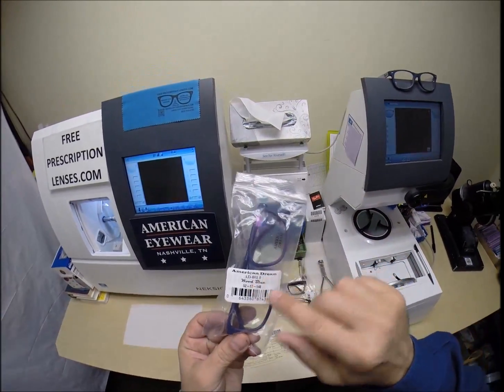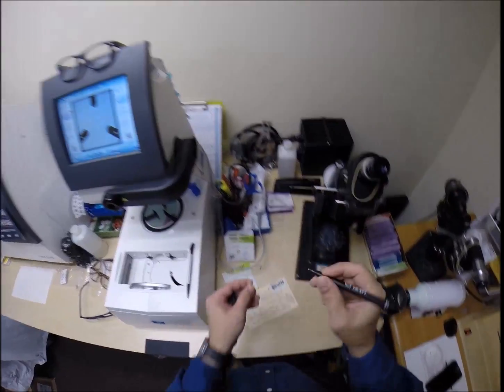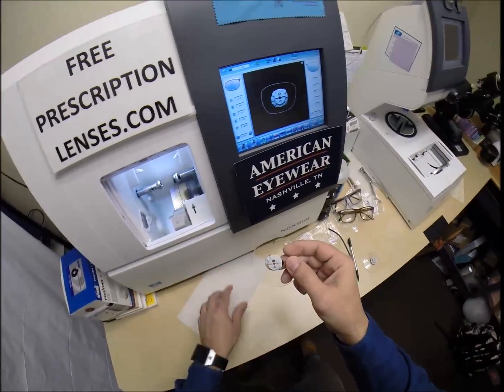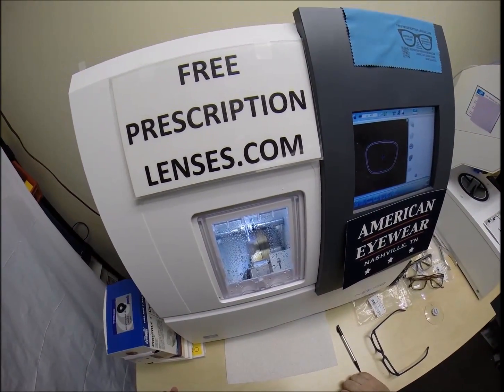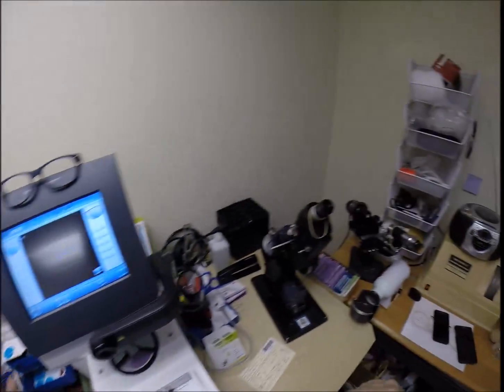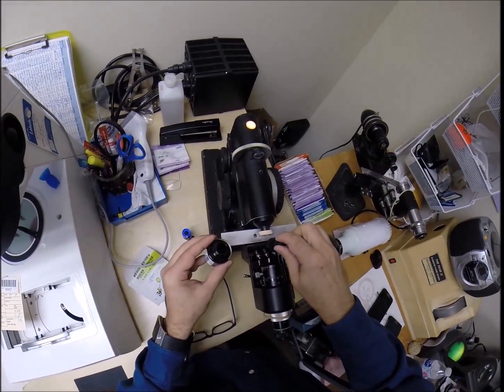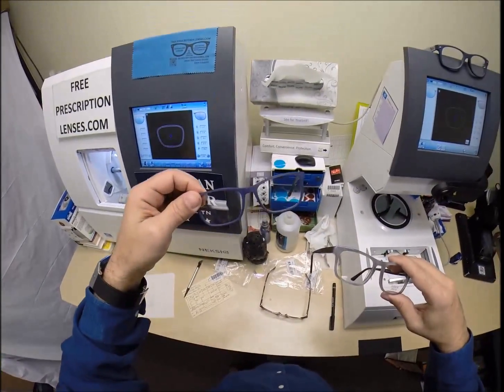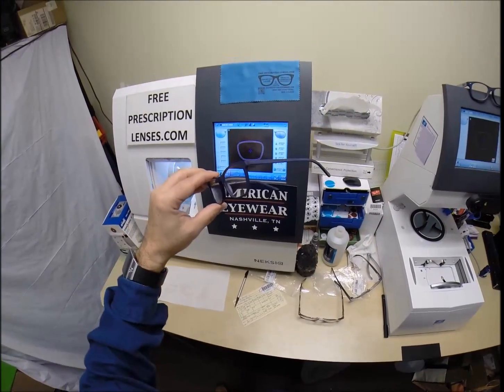Rick Mosers American Dream 21 with Free Rx Lenses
Watch as an American cuts unbreakable Rx lenses for an American made American Dream model number 21 color 2 for Rick Moser of Moser Realty. Fancy Gap Virginia is about to look even better! American Eyewear is made by Americans in Nashville Tn.